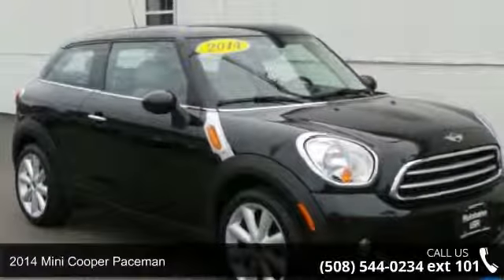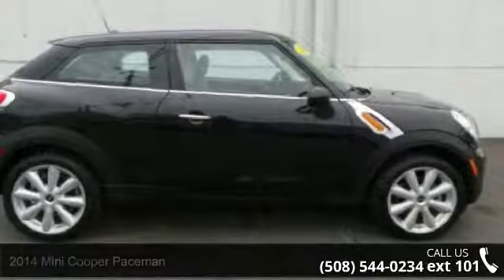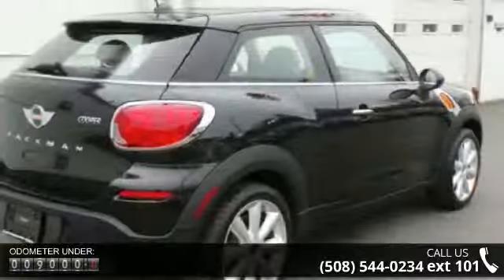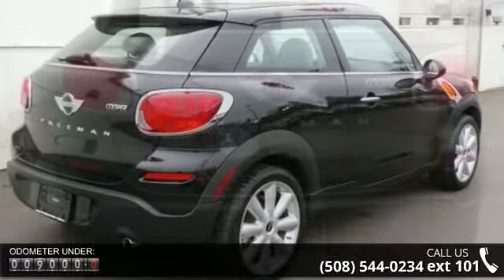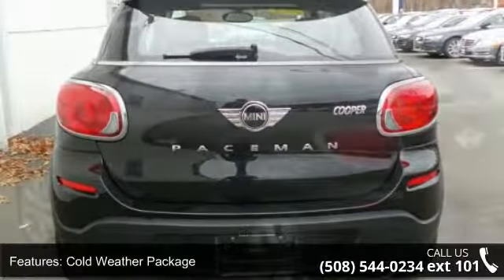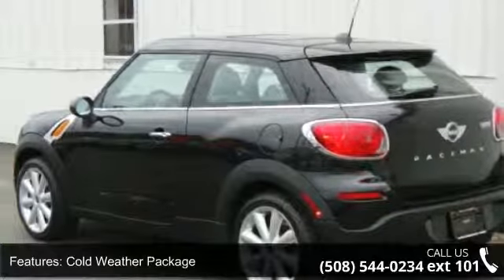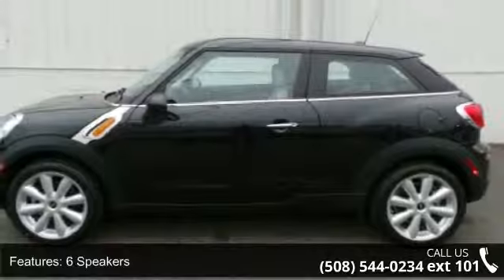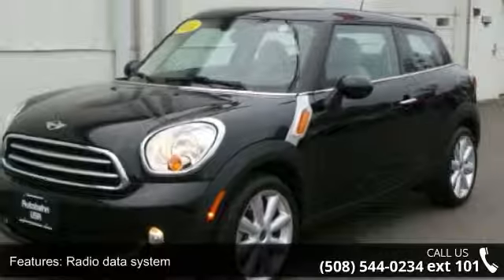2014 Mini Cooper Paceman - Autobahn USA - Westborough , M...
2014 Mini Cooper Paceman.  STILL UNDER MANUFACTURER'S ORIGINAL WARRANTY, FULLY SERVICED AND FRONT LINE READY, 6-SPEED MANUAL TRANSMISSION, POWER PANORAMIC MOONROOF, PARK DISTANCE CONTROL, HARMAN KARDON PREMIUM SOUND SYSTEM, LEATHER SEATS, 3-STEP HEATED FRONT SEATS, SATELLITE RADIO, BLUETOOTH CONNECTION, SPLIT FOLDING 2ND ROW SEATS, and PUSH BUTTON START.  Do you want it all, especially FUN? Well, with this good-looking and fun 2014 Mini Cooper, you are going to get it.. Don't let its size fool you, this SUV has a big appetite for the road. At AUTOBAHN USA all our vehicles go through an extensive 128 point inspection, are fully reconditioned and detailed to perfection.  We include a full CARFAX history report, two keys and mats.  Make sure to compare our vehicles side by side to see the Autobahn USA difference.